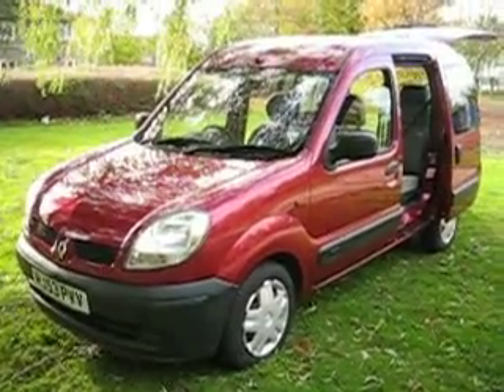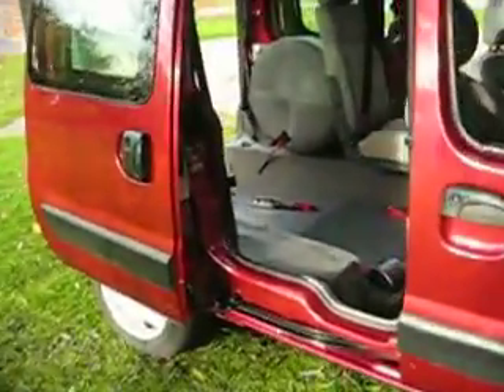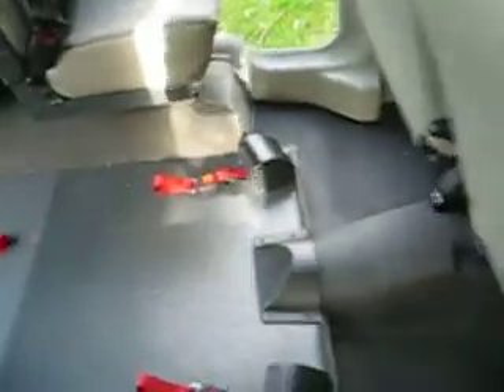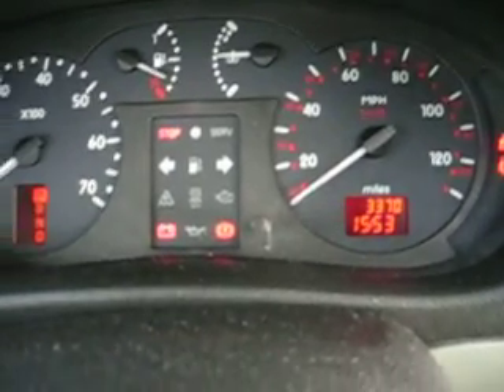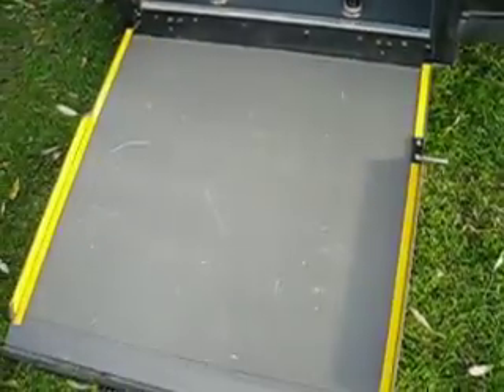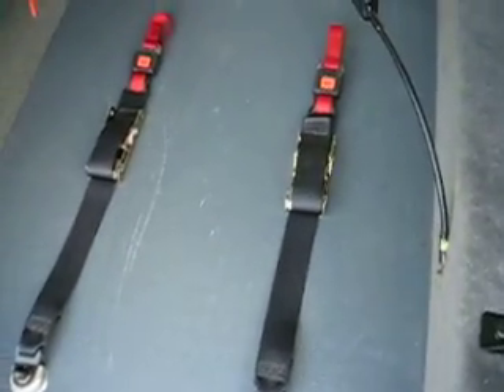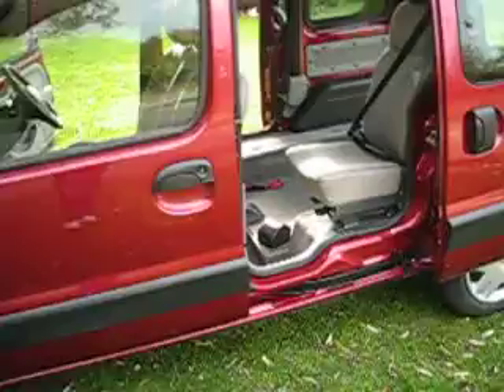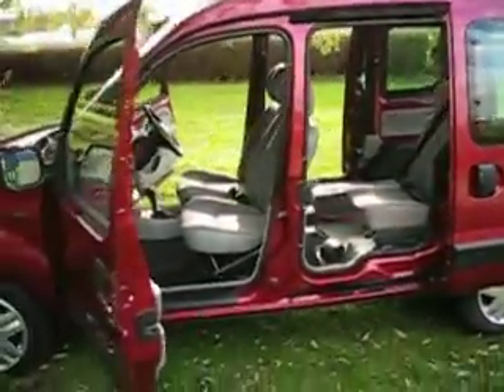RENAULT KANGOO AUTO/AIR.GOWRINGS CONVERTED.